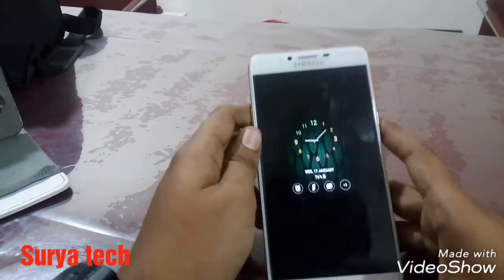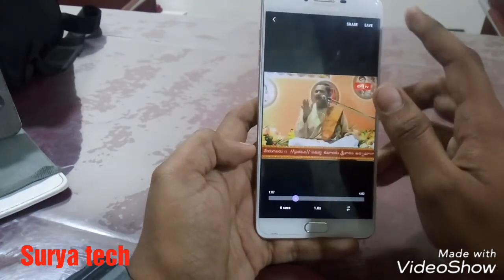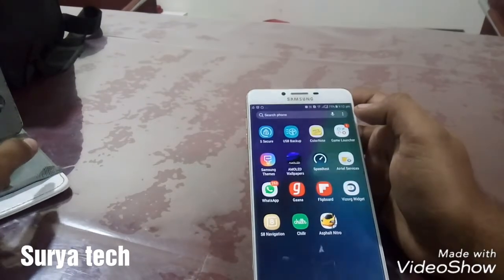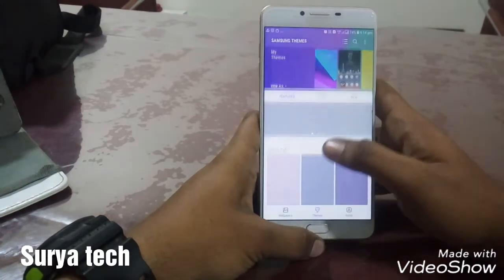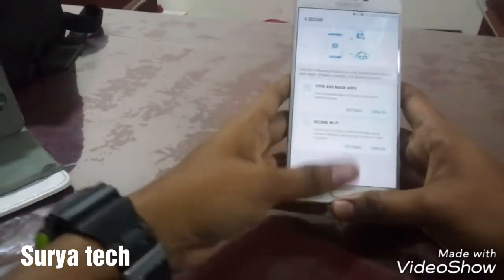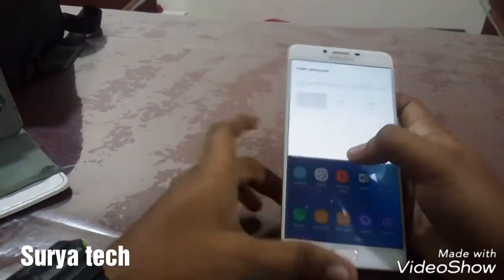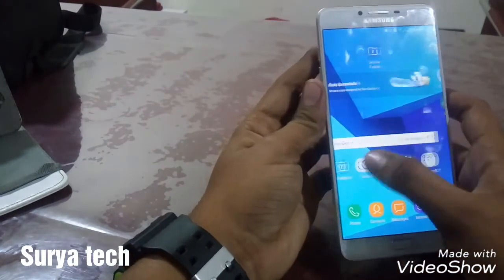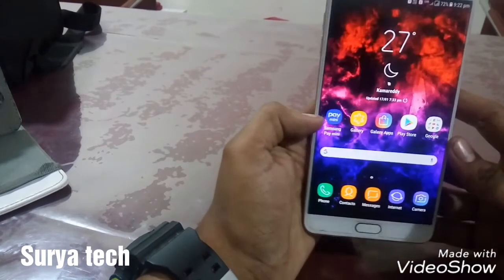Tips and tricks with Samsung c9 pro( nougat)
Hey guys in this video I have told you tips and tricks with Samsung c9 pro.

Android Oreo update for Samsung c9 :
Samsung has been confirmed that Samsung c9 pro, c7 pro devices will receive Android Oreo update it may be in November of 2018

Final words- sorry for the bloopers guys 😥😖😢 actually I can speak very well but I have some fear why I don't know. I can't speak perfectly infront of camera. And please don't go away I will definitely try to improve myself.
Love 😍😘 you all and please give me Ur support